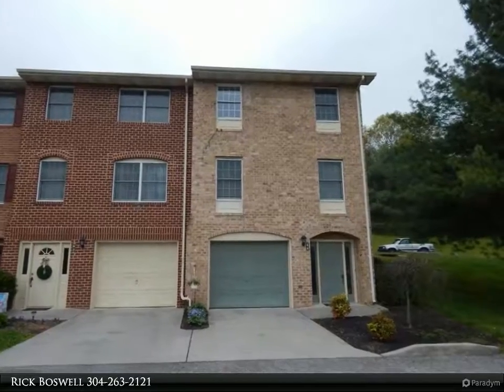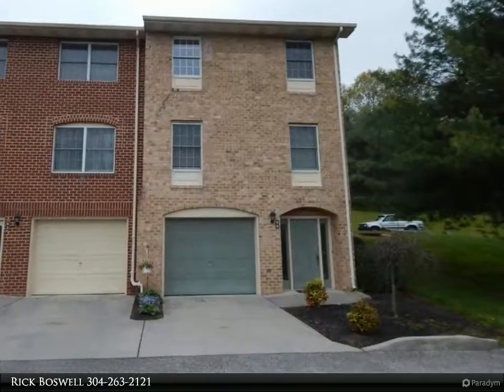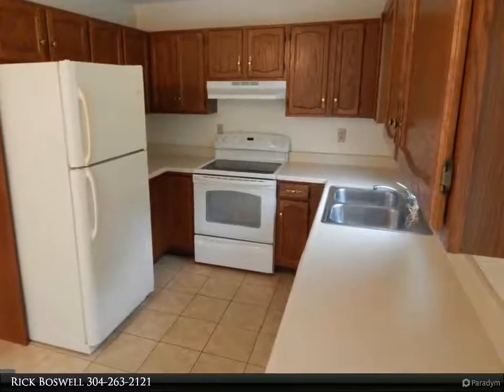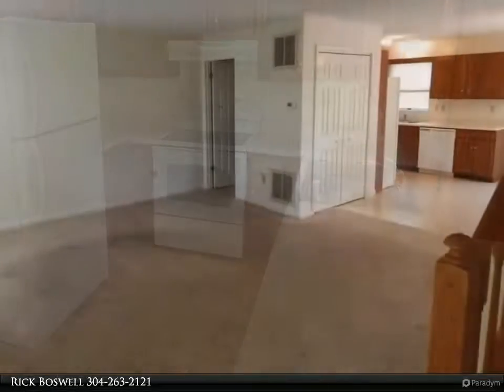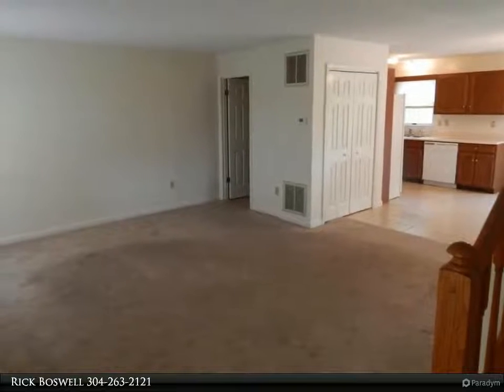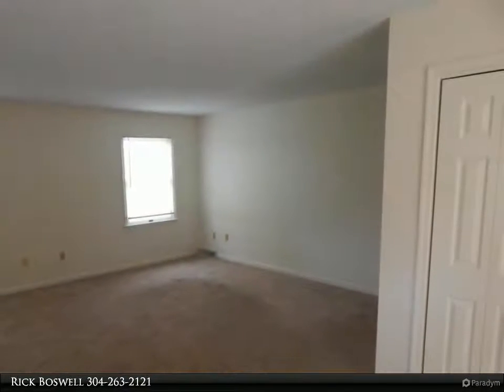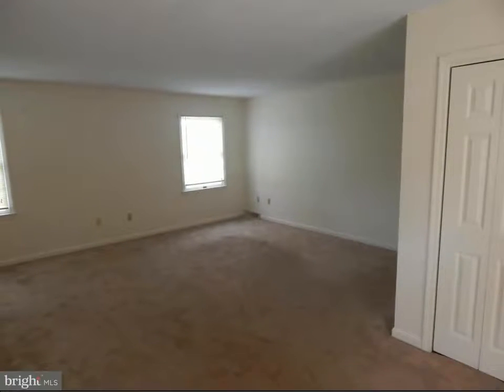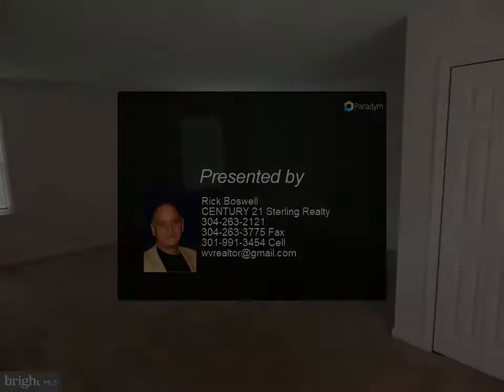CENTURY 21 Sterling Realty - 85 LEATHERMAN DRIVE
End Unit Town Home in Falling Waters. Great views, garage, 2 huge bedrooms in a location close to I-81, schools, shopping and more! Ready now call to see this home today! Priced to occupy! 1 small pet case by case. WATER,SEWER,TRASH AND LAWN MAINT INCLUDED. Complete with WASHER & DRYER. Showings will follow COVID 19 safe showing practices. Face masks will be required for all showings. Online application process required for anyone over 18 that will reside at the residence. Online application link is

1 full bath, 1 half bath

Rick Boswell
CENTURY 21 Sterling Realty